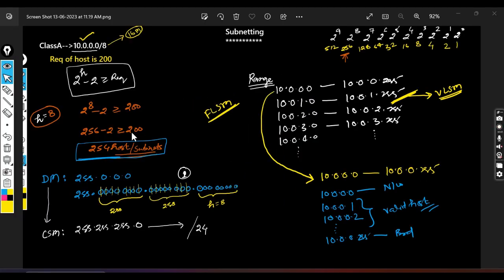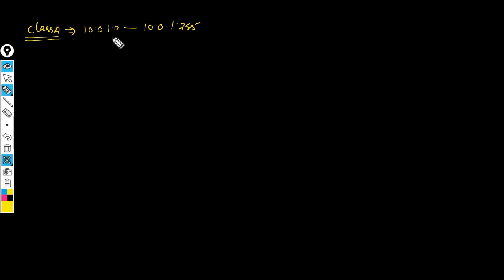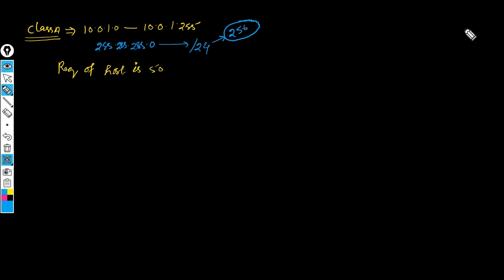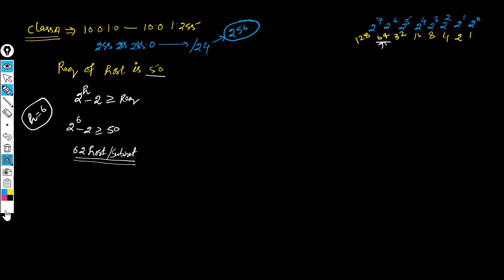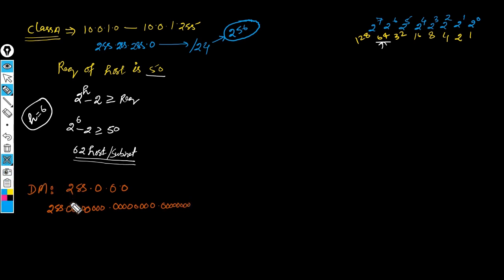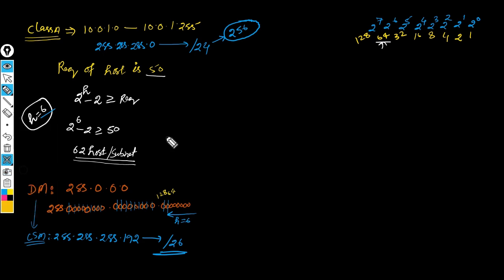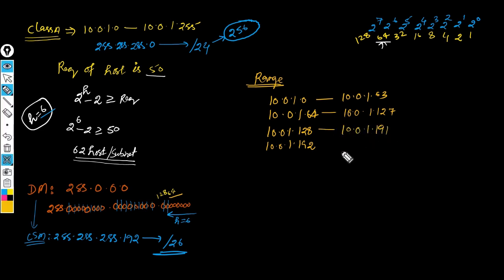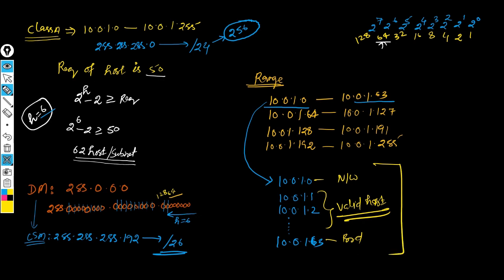Lesson 14 - Learn CCNA - Subnetting - Part 5 of 5